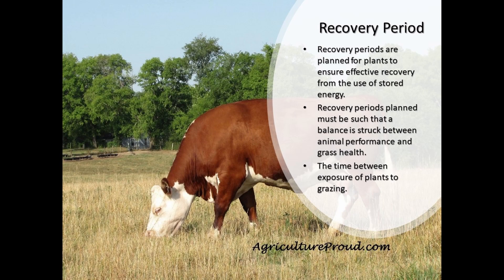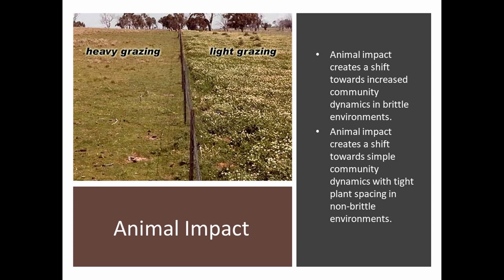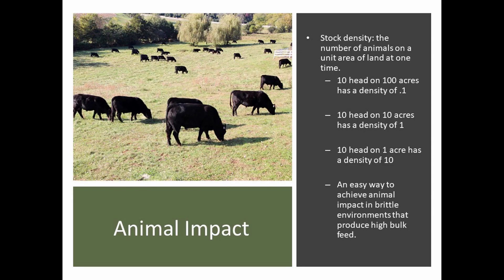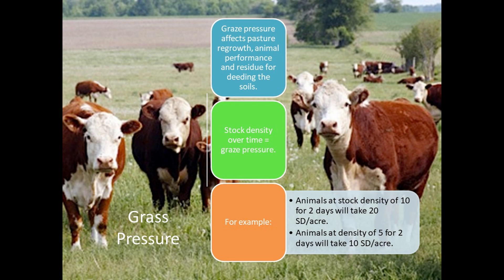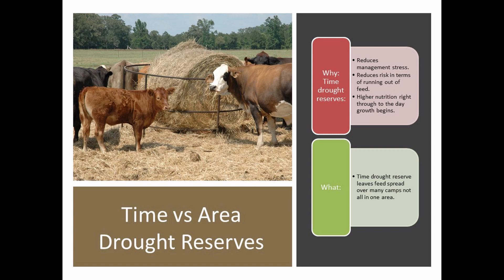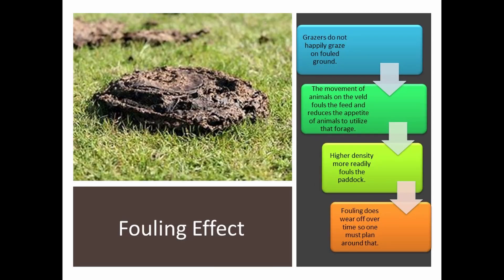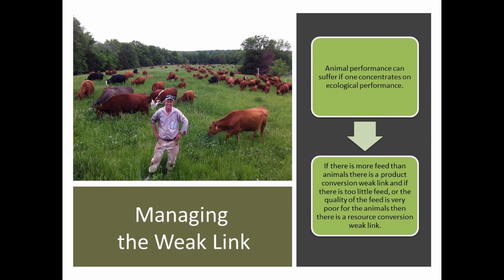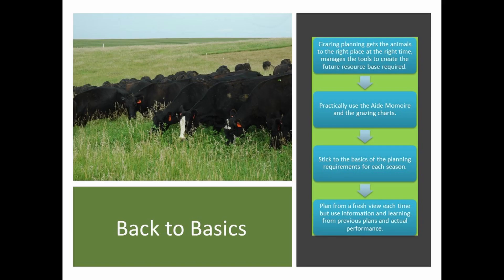Grazing Planning 4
Discusses additional factors surrounding grazing planning